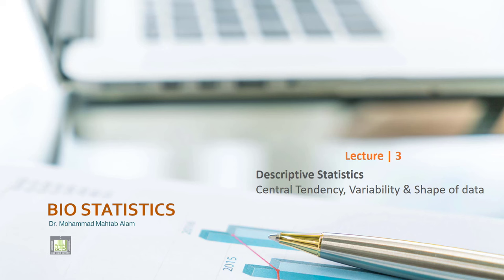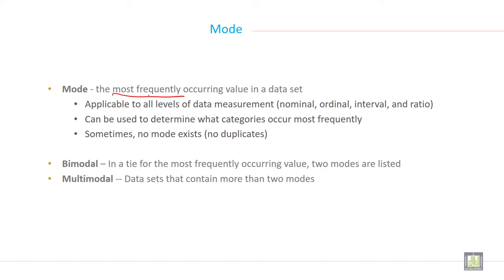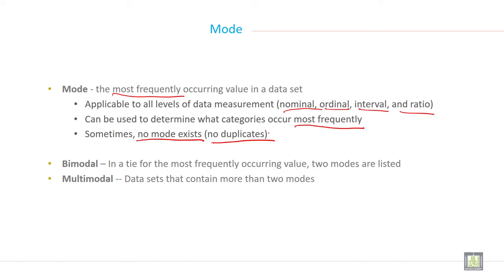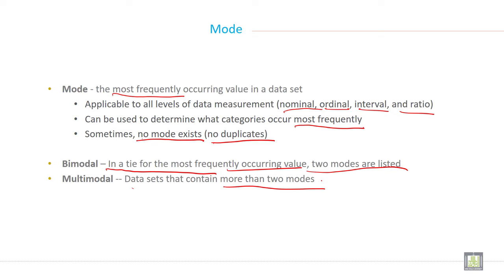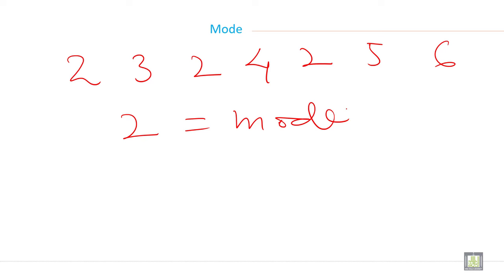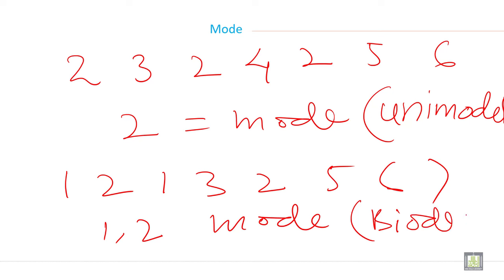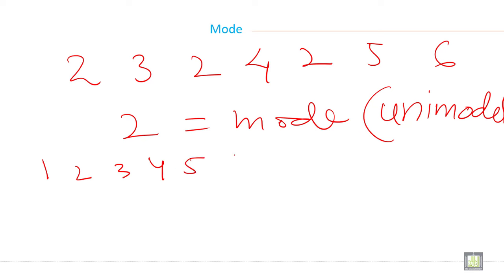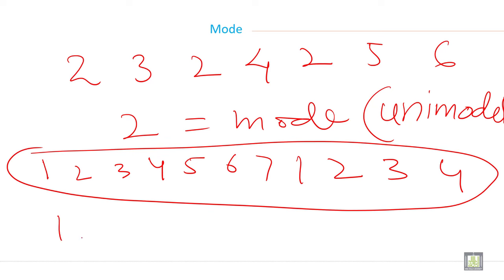Applied Biostatistics | U3-L2 | Mode for Raw Data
Chapter 3 - Lecture 2 : Mode for Raw Data
Definition of Mode
Steps to calculate mode for raw data
Types of mode (Unimodal, Bimodal, Multimodal)
Examples to calculate mode for raw data